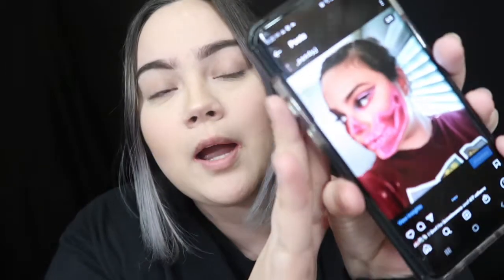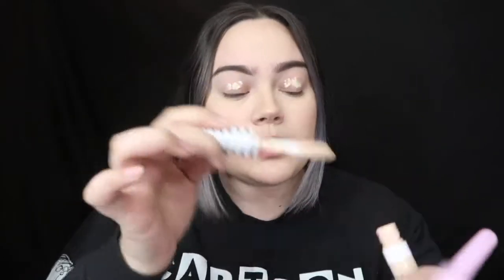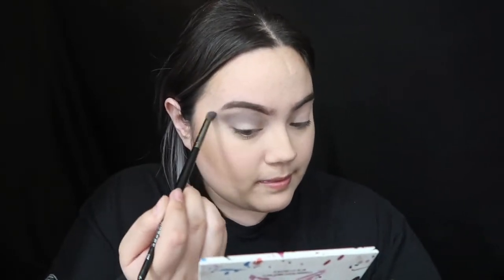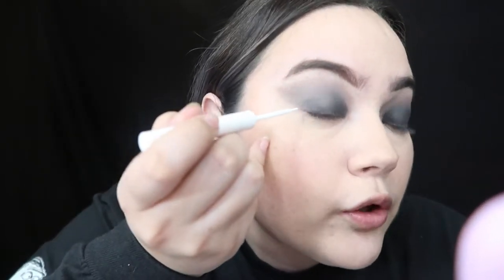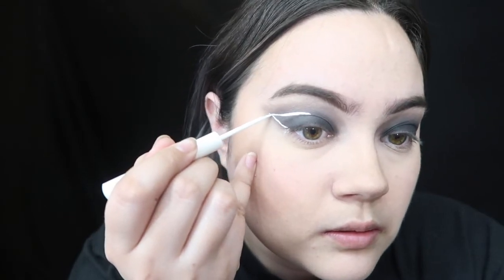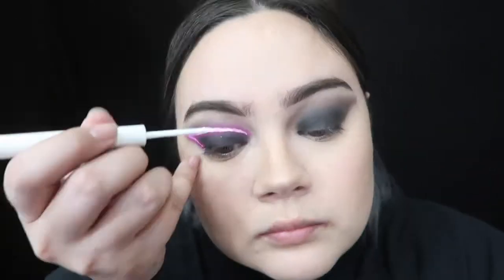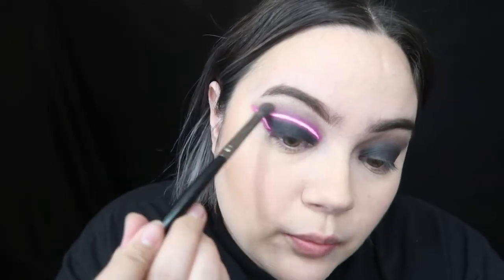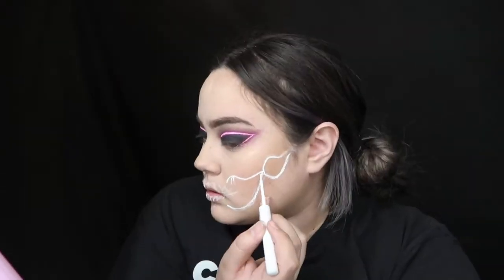Pink Neon Skull Make up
lashes - IG @ _serenity_lashes
style - bestie